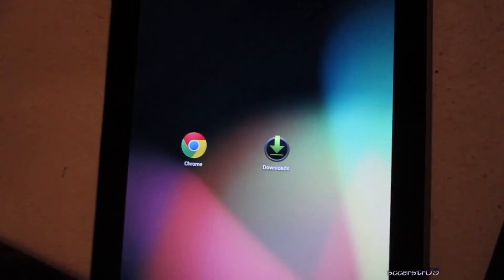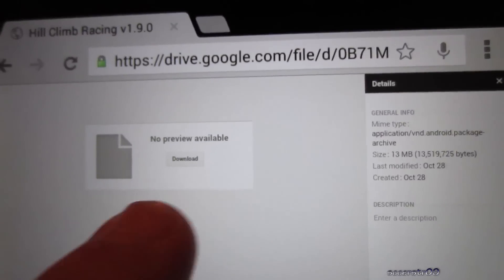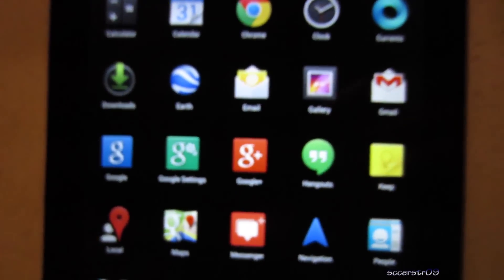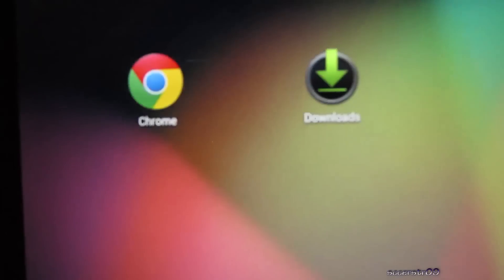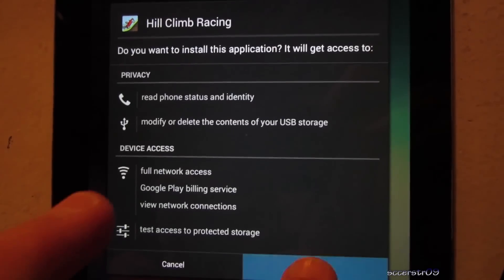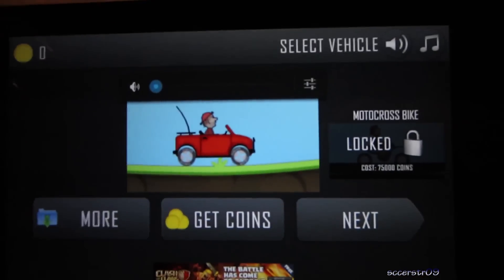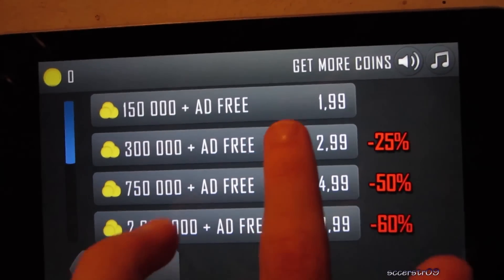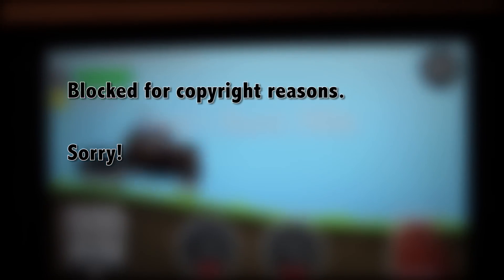Hill Climb Racing Unlimited Coins Glitch for Android WITHOUT Root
Add me on Xbox Live: PeytonBrandt